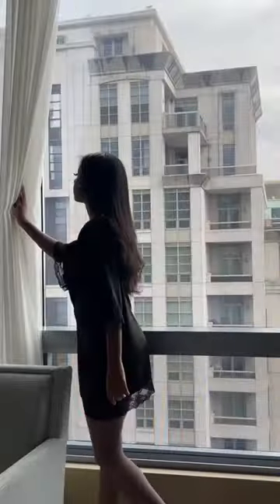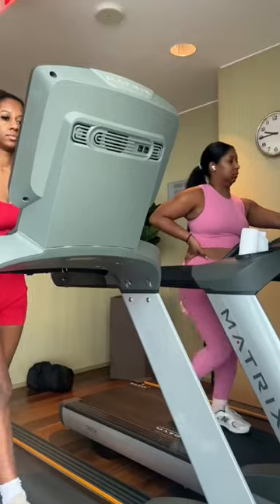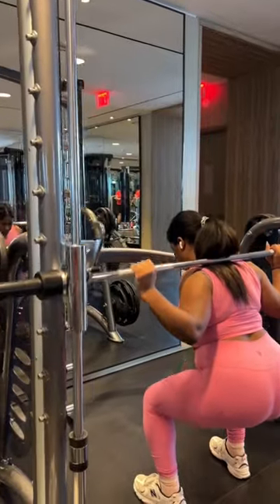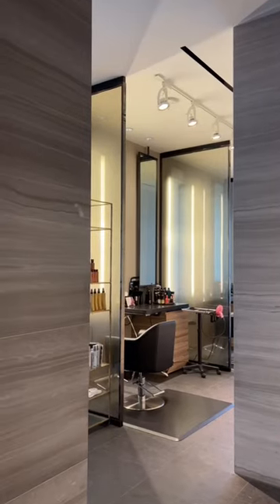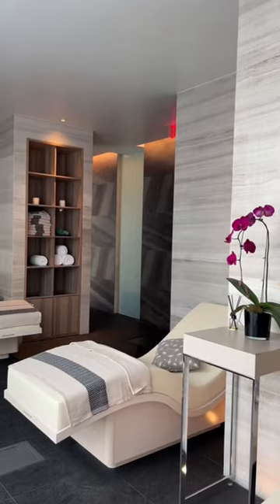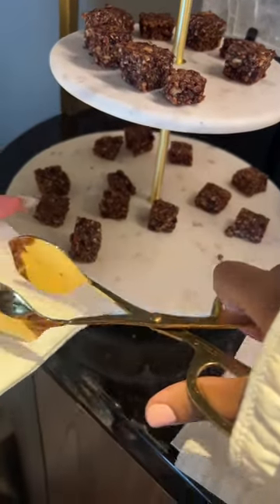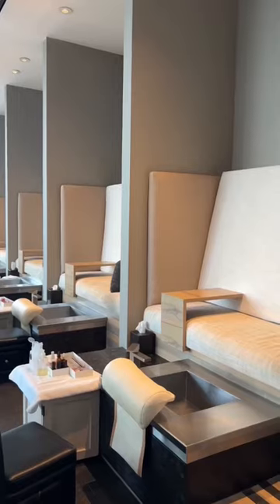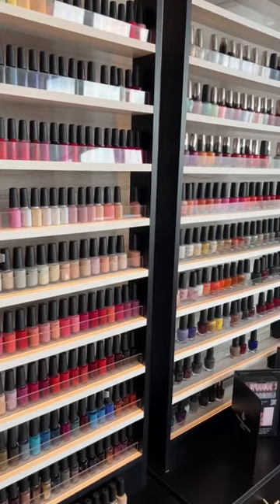Mini Vlog: Shooting Hotel Content